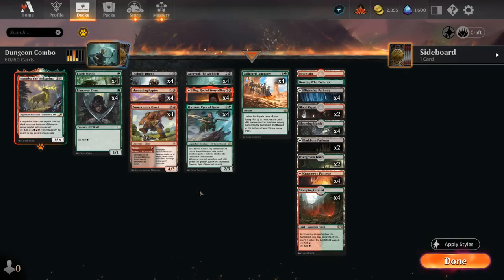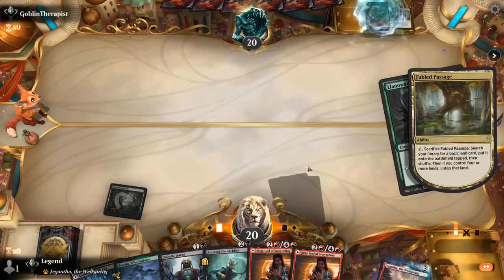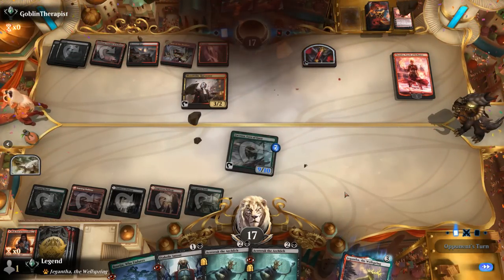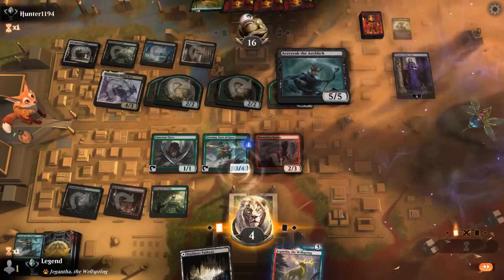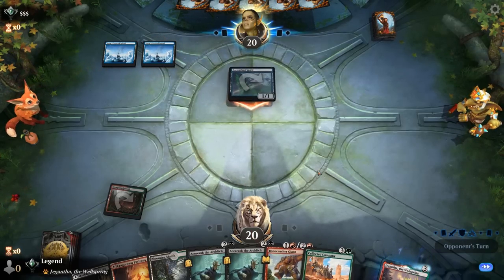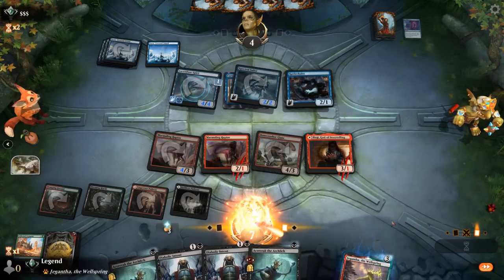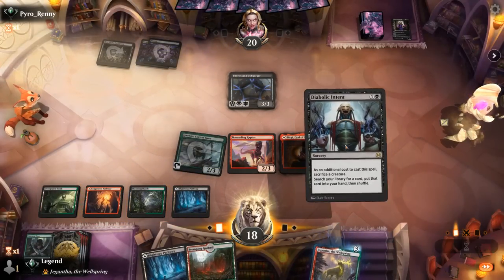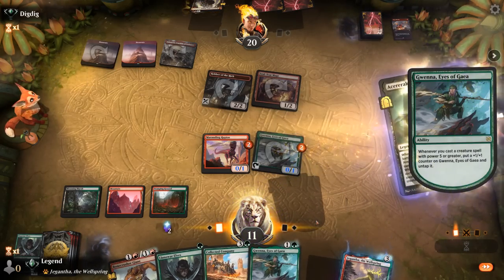Archlich Combo - Explorer - MTG Arena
Magic: The Gathering Arena deck tech & gameplay with a jund venture into the dungeon combo deck, featuring Gwenna, Eyes of Gaea, Acererak the Archlich and Diabolic Intent from The Brothers' War in Explorer.

00:00 - Deck Tech
04:12 - Match 1
09:42 - Match 2
14:17 - Match 3
16:37 - Match 4
23:35 - Match 5
25:47 - Match 6
27:32 - Match 7